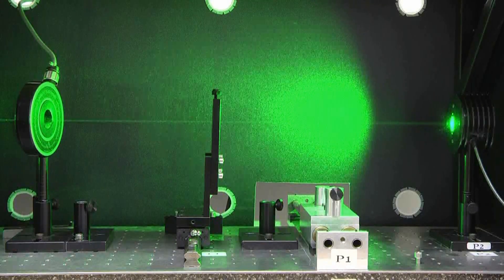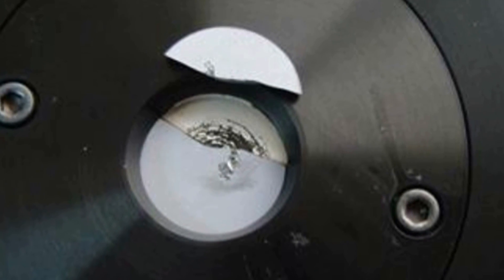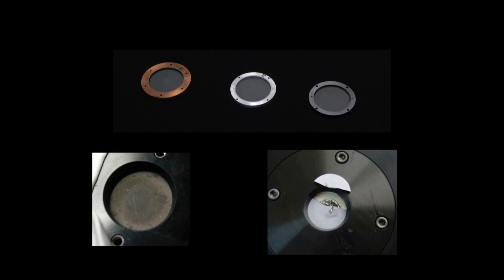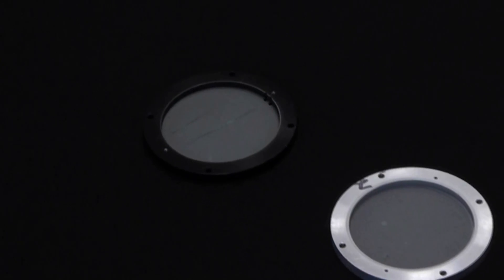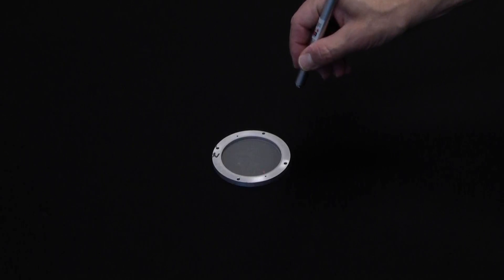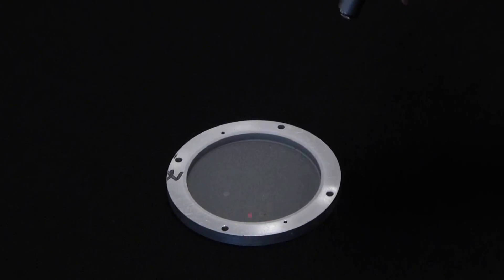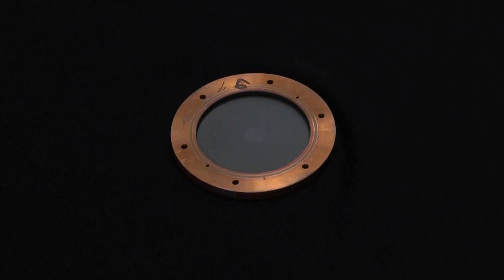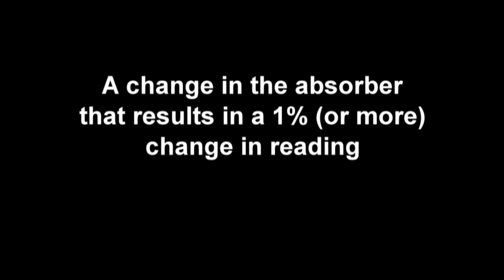Does My Laser Measurement Sensor Have Spot Damage?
Sometimes a laser beam can damage a sensor's absorber surface, but in some cases, it might be unclear whether a visible mark is in fact damage or not. This video helps you know how to decide whether a sensor in such a case needs to be sent for servicing or not.